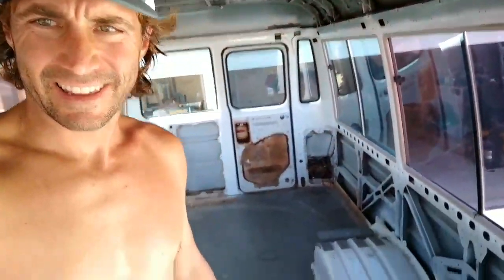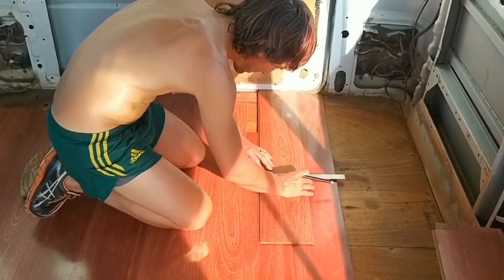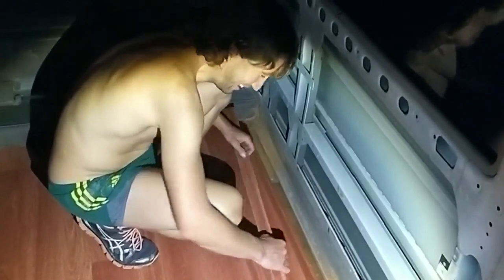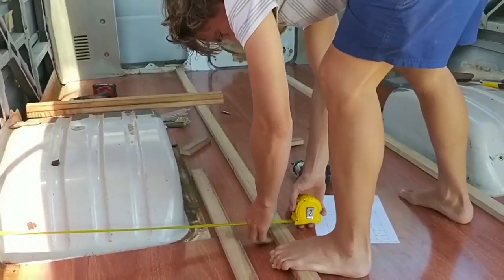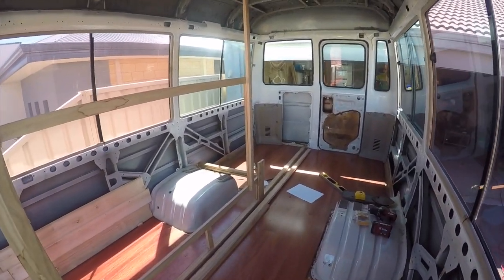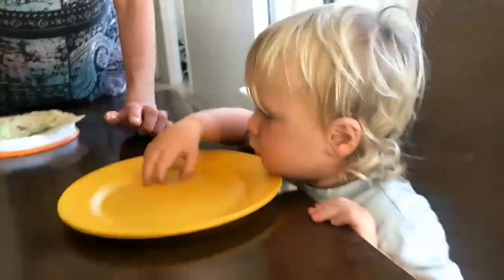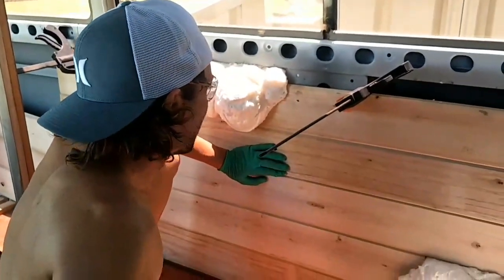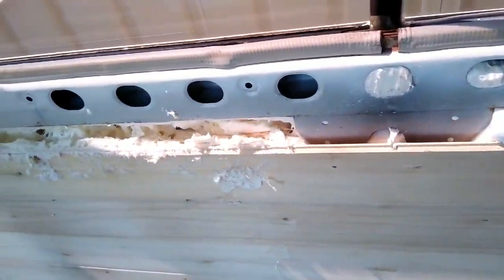BUS CONVERSION UPDATE...Where are the toddler and baby going to sleep?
Floor installation, wall cladding, insulation and kids bunk beds.

Music
YOU & ME by ARQOBLAST @arqoblast

We are a family of four, soon to be five.  Our first child is Loki, a Boxer X Mastiff who is 4.  Lincoln is our full of life two year old toddler who brings so much joy and we have a new addition growing and arriving early 2019.  We love to explore and adventure out in nature and travel all over the world.  We are both passionate about living a healthy, simple life.  We are a vegetarian family and enjoy ultra running and Ironman triathlon.  Fi played hockey for Australia and was part of the Hockeyroos team at the 2008 Beijing Olympics and won gold at the 2010 Commonwealth Games.